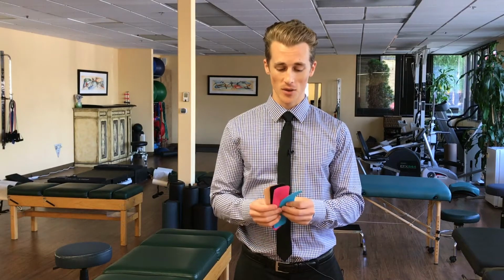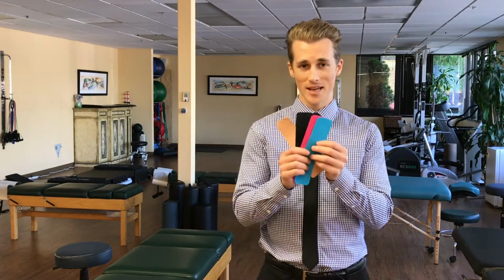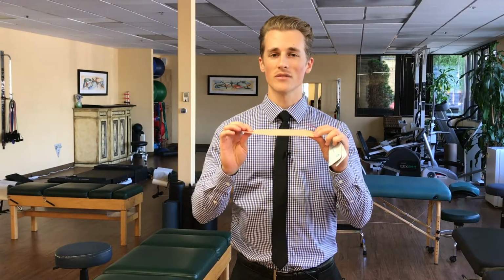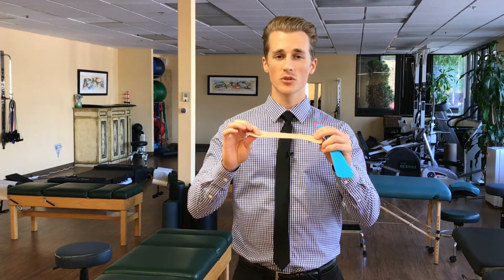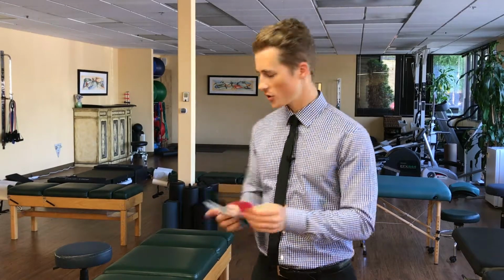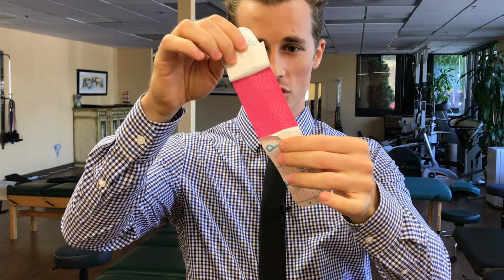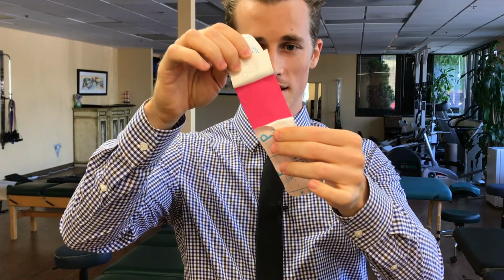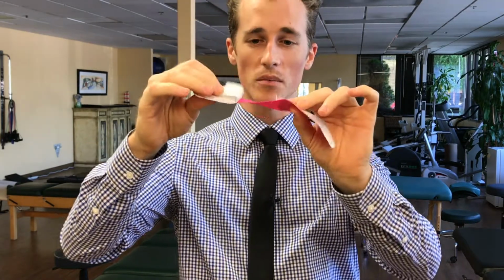What is Kinesiology Tape?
Dr. Sterling Petersen talks in depth about Kinesio Tape - what it is and its uses. It doesn't matter if you're an athlete or weekend warrior (you're active on the weekends) this will help you.

Reach out and we can set you up for a free consultation.